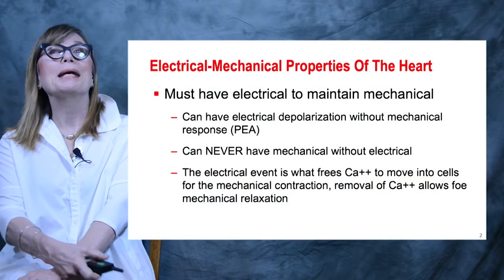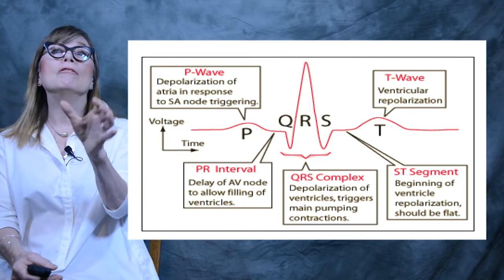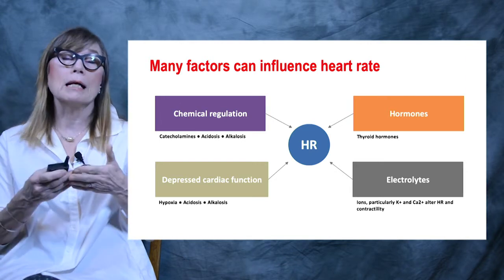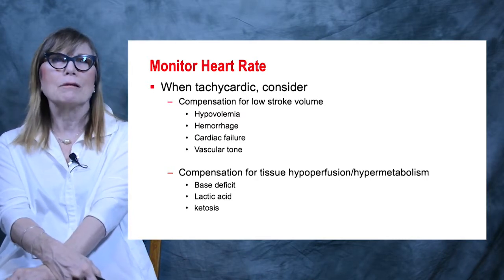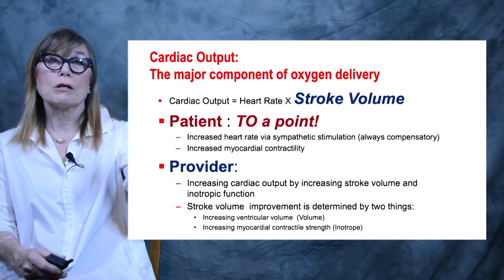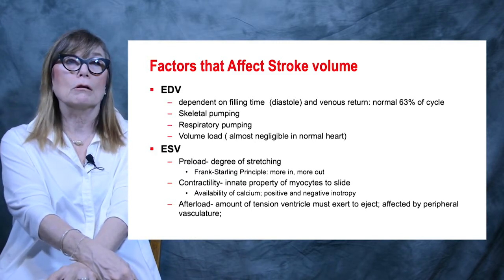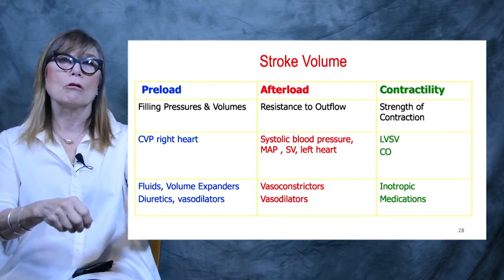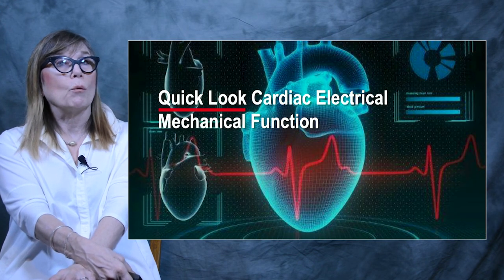2 Quick Look Cardiac Electrical Mechanical Function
This critical care course from Barbara McLean is focused on the most relevant issues in intensive care  patients.